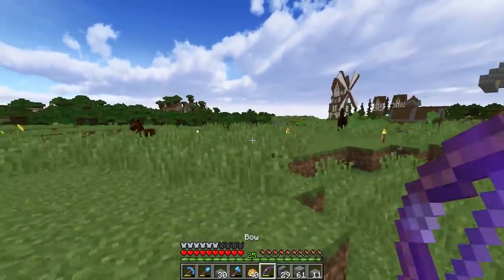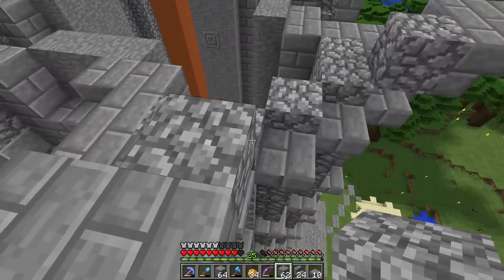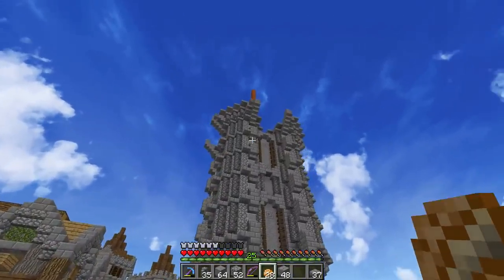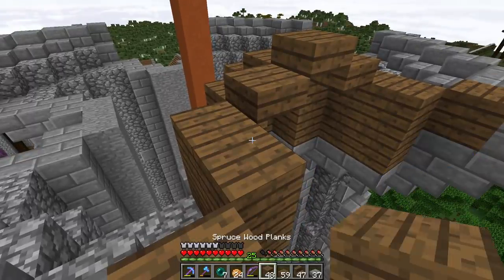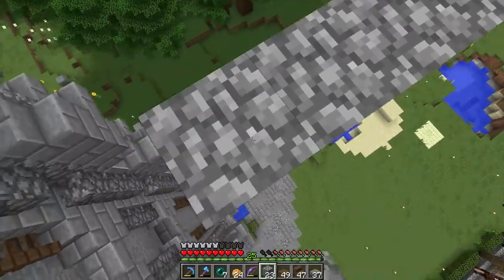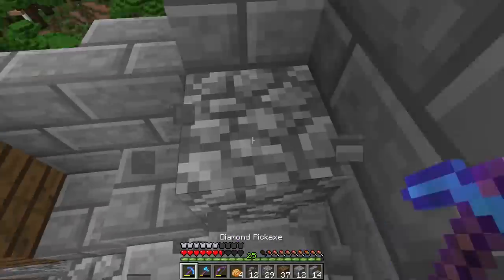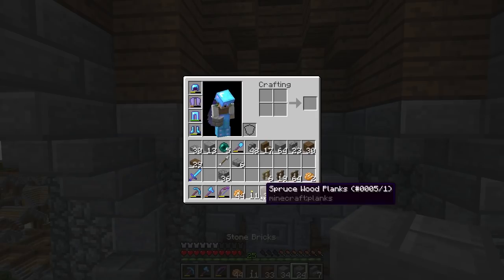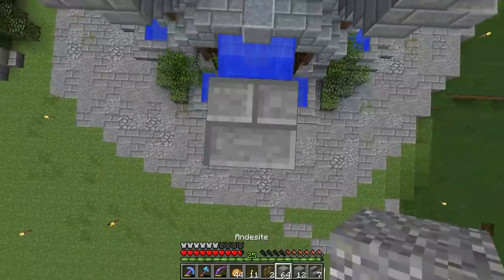Minecraft Survival Let's Play | Water Reservoir - Part 4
In this episode, episode 164, we go through many different struggles to get ahead in this project. However, the good news is that I think that we managed to get it right in the end!

* Seed: *
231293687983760